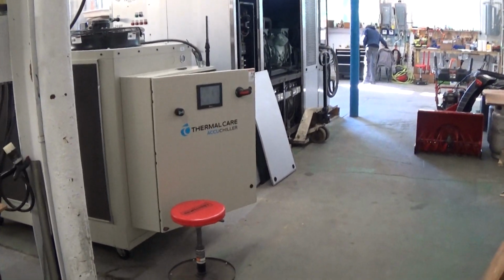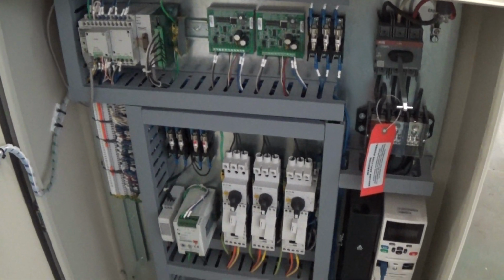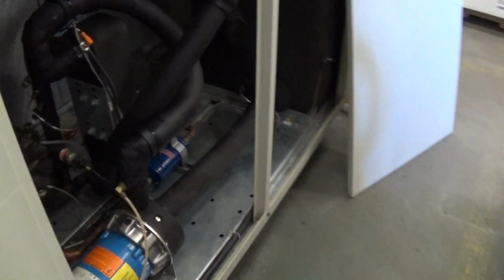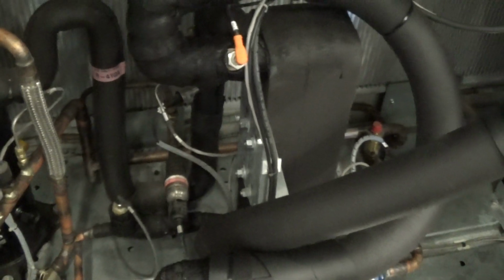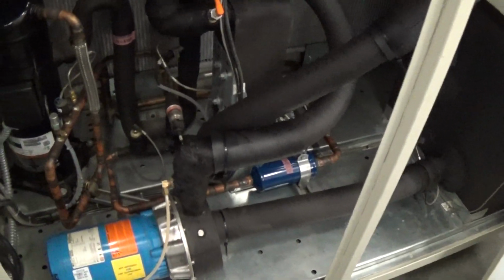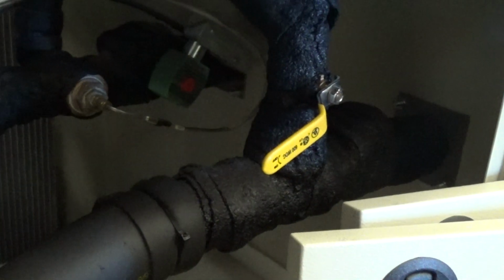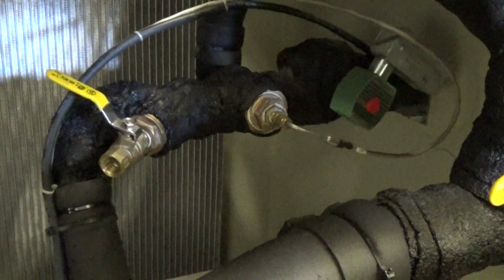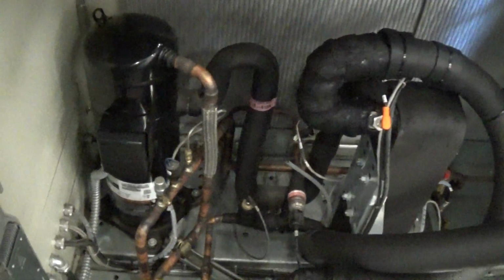KIG, 2018 Thermal Care 10 ton NQV variable speed chiller. Run off video 1 of 2.